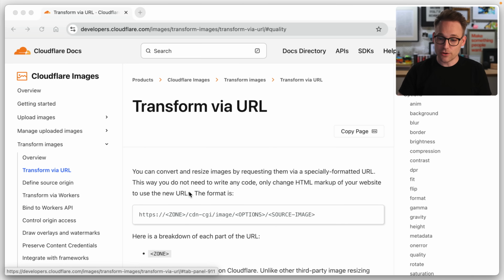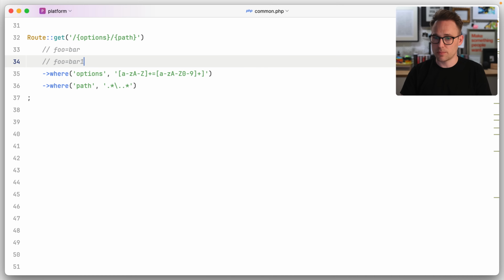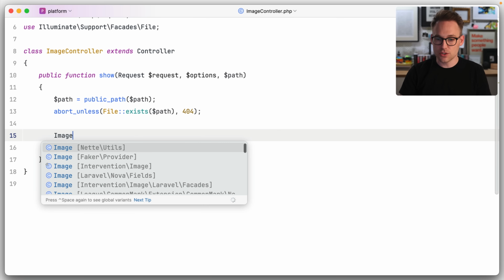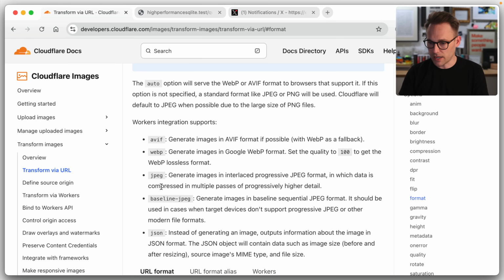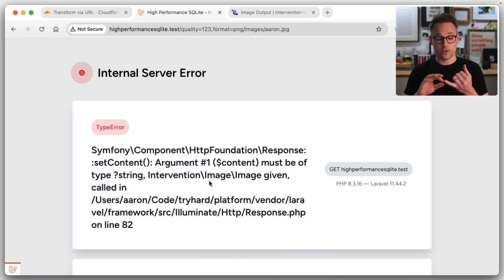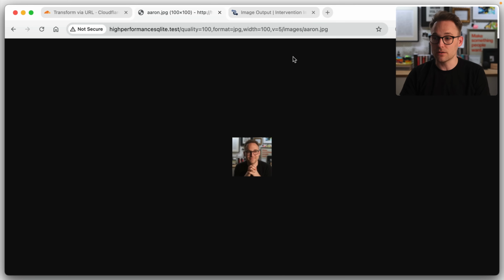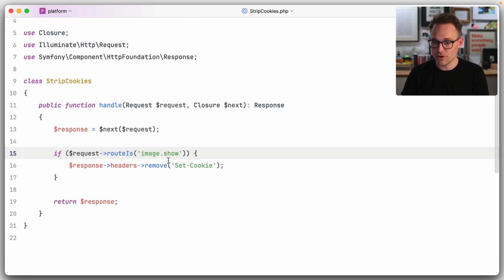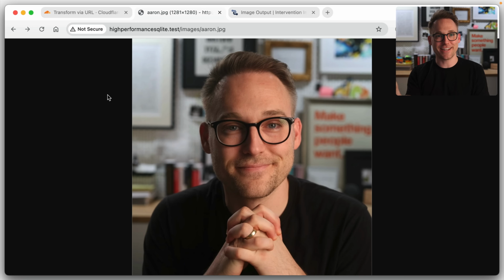I built Cloudflare Images in PHP (to scale & compress images)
Prefer to read instead of watch? Here you go!

In this video I built a very basic version of Cloudflare's image proxy that we use on our various sites, like highperformancesqlite.com. It's a single controller in our Laravel application!

Chapters:
00:00 - What we’re building: Cloudflare-style image transforms in Laravel
00:59 - Defining the route with dynamic options and path
02:41 - Writing regex constraints for the route
03:56 - Creating the image controller
05:01 - Verifying the image exists
06:40 - Installing and using Intervention Image
07:15 - Parsing the options from the URL
08:45 - Transforming options into a usable array
09:13 - Scaling and manipulating the image
10:00 - Supporting format and quality options
11:58 - Encoding the image with format and quality
13:17 - Returning the image with proper headers
14:49 - Adding cache-control headers for CDN caching
15:59 - Preventing cookies from disabling CDN caching
18:59 - Creating middleware to strip cookies
20:56 - Implementing simple rate limiting
22:32 - Gracefully handling rate limit errors
24:07 - Wrapping up: why this approach works for us